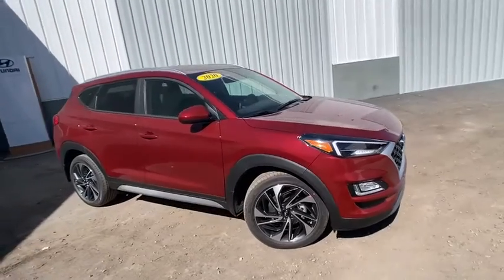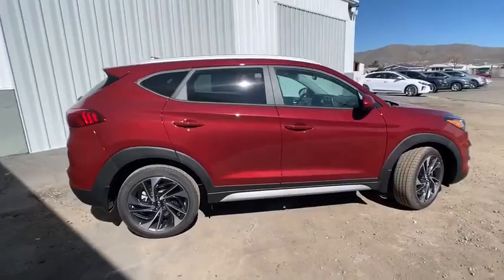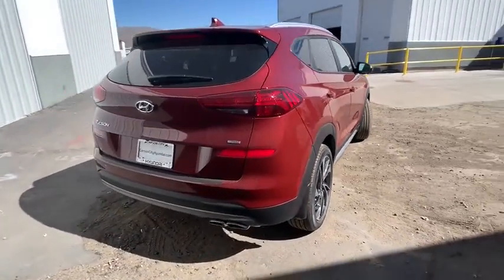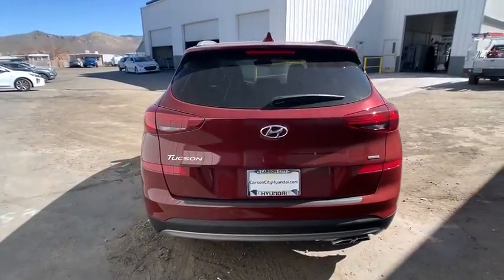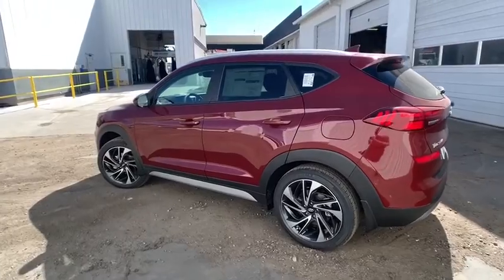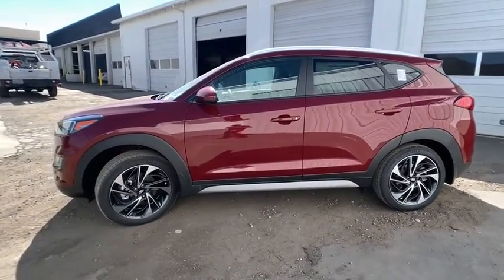2020 Hyundai Tucson Carson City, Lake Tahoe, NV HY1141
Gemstone Red [LISTING TYPE] 2020 Hyundai Tucson available in Carson City, Nevada at Carson Car Center. Servicing the Lake Tahoe, NV area.

2020 Hyundai Tucson Sport Sport AWD. 6-Speed Automatic with Shiftronicbrbr2.4L I4 DGI DOHC 16V AWD 4D Sport Utility
Axle Ratio: 3.195,Heated Front Bucket Seats,YES Essentials Stain-Resistant Cloth Seat Trim,Radio: Infinity Audio System,4-Wheel Disc Brakes,Air Conditioning,Electronic Stability Control,Front Bucket Seats,Front Center Armrest,Leather Shift Knob,Power Liftgate,Spoiler,Tachometer,ABS brakes,Adjustable head restraints: driver and passenger w/tilt,Alloy wheels,Automatic temperature control,Brake assist,Bumpers: body-color,Delay-off headlights,Driver door bin,Driver vanity mirror,Dual front impact airbags,Dual front side impact airbags,Emergency communication system,Four wheel independent suspension,Front anti-roll bar,Front dual zone A/C,Front fog lights,Front reading lights,Fully automatic headlights,Garage door transmitter: HomeLink,Heated door mirrors,Heated front seats,Illuminated entry,Low tire pressure warning,Occupant sensing airbag,Outside temperature display,Overhead airbag,Overhead console,Panic alarm,Passenger door bin,Passenger vanity mirror,Power door mirrors,Power driver seat,Power steering,Power windows,Rear anti-roll bar,Rear seat center armrest,Rear window defroster,Rear window wiper,Remote keyless entry,Roof rack: rails only,Security system,Speed control,Speed-sensing steering,Split folding rear seat,Steering wheel mounted audio controls,Telescoping steering wheel,Tilt steering wheel,Traction control,Trip computer,Variably intermittent wipers,Auto-dimming Rear-View mirror,8 Speakers,AM/FM radio: SiriusXM,Exterior Parking Camera Rear